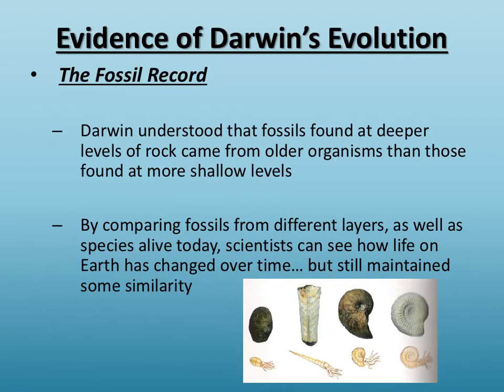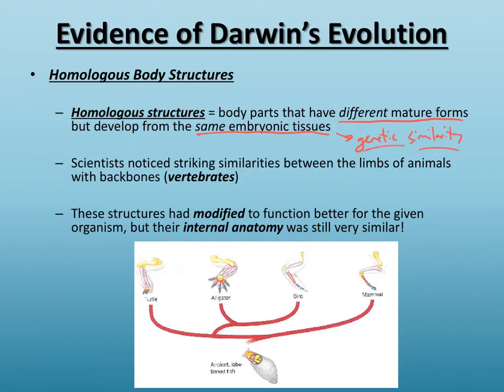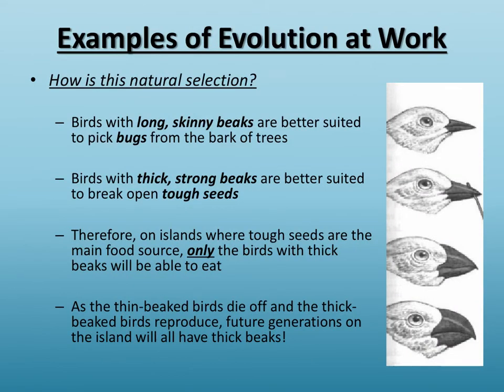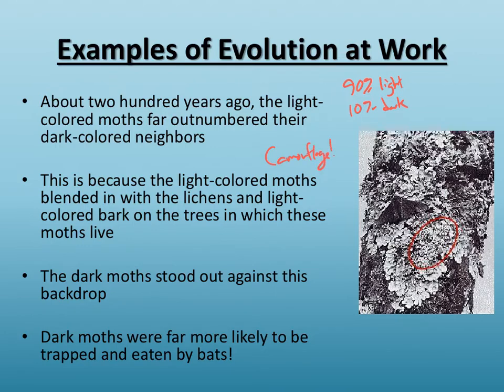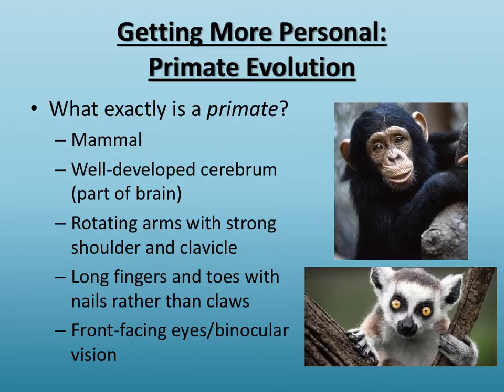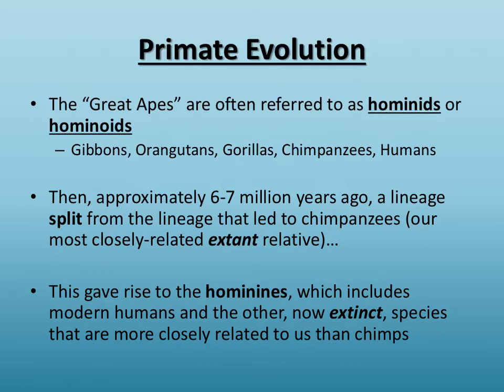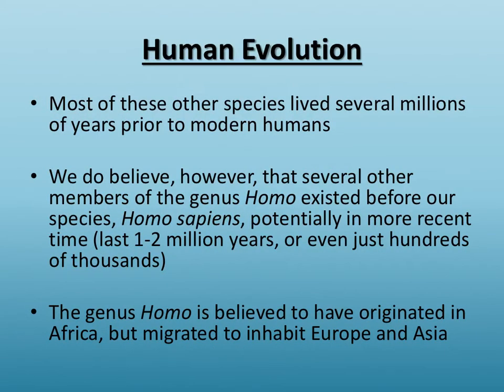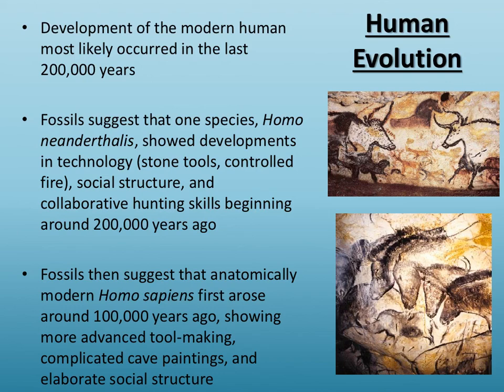Evolution, Pt. 2 - Evidence and Examples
For Advanced Biology at Mercy Academy